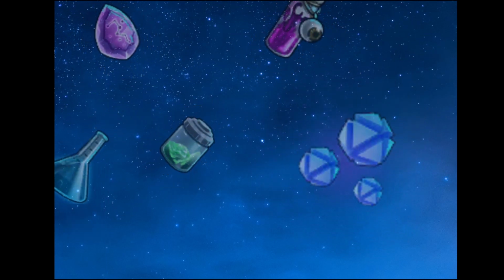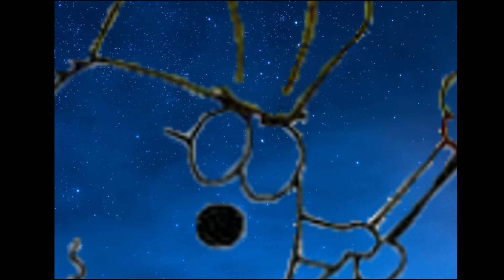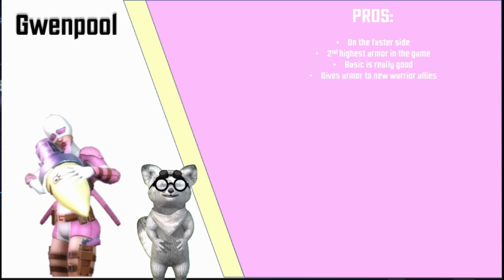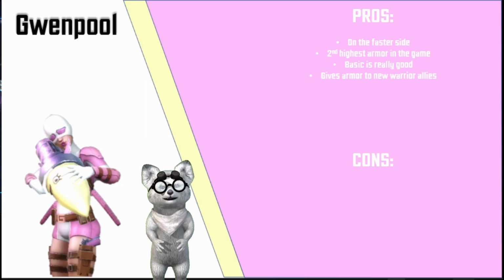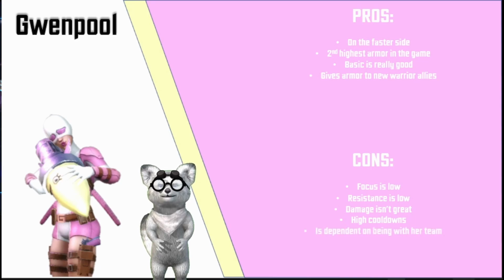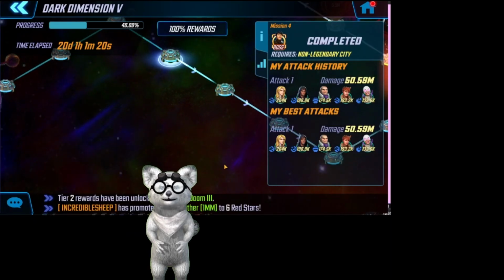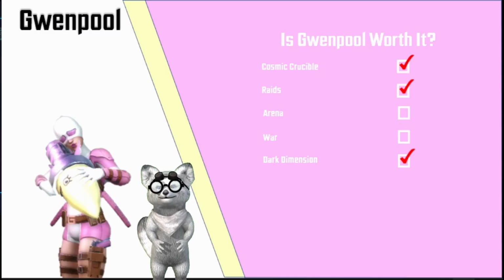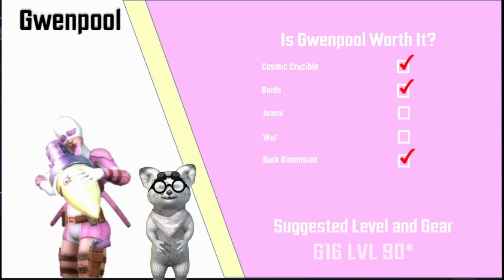MSF - Worth It? - Gwenpool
Today we look at Gwenpool